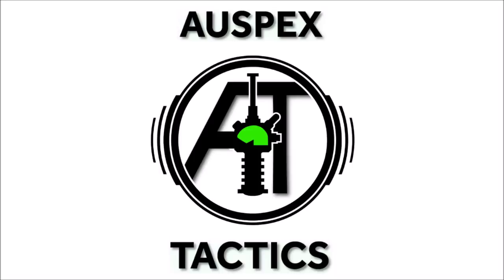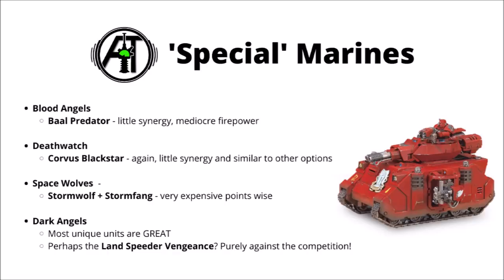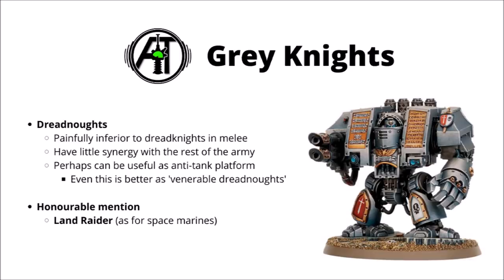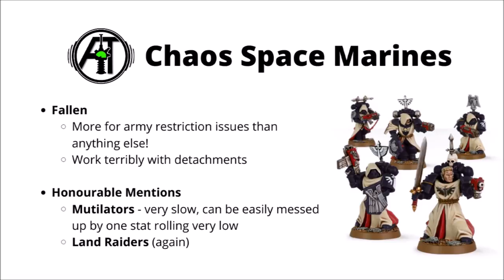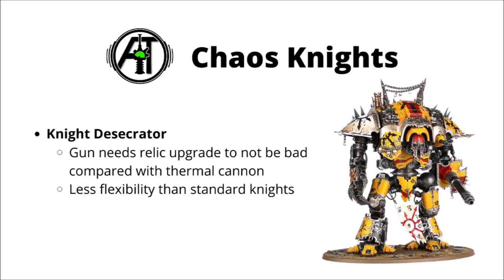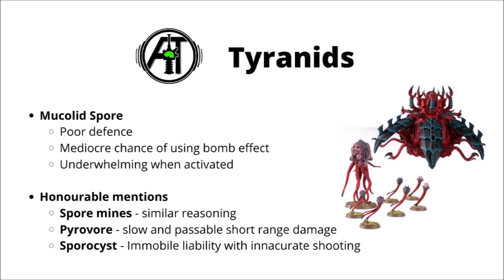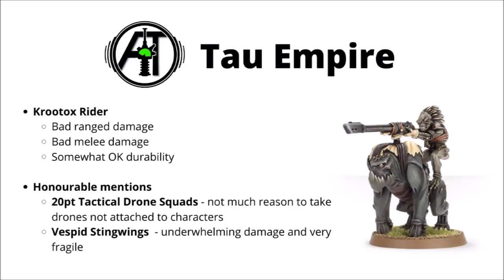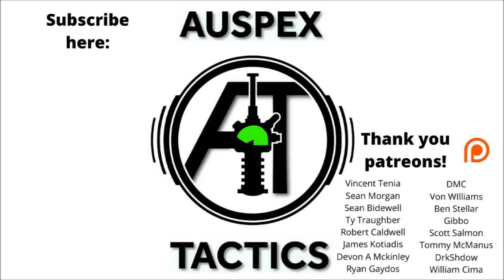Worst Units for Every Army in 40K? The Weakest Units for Each Faction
Let's look through the 40K factions and discuss the units that most need a helping hand...

0:00 Intro
2:00 Space Marines
3:38 Space Marine Chapters
5:01 Imperial Guard
6:15 Adeptus Mechanicus
7:23 Grey Knights
8:03 Adeptus Custodes
9:03 Sisters of Battle
10:00 Imperial Knights
11:05 Chaos Space Marines
11:51 Death Guard
12:52 Thousand Sons
13:39 Chaos Daemons
14:19 Chaos Knights
14:50 Craftworlds
15:44 Drukhari
16:36 Harlequins
17:09 Tyranids
18:27 Genestealer Cults
19:04 Orks
20:50 Necrons
21:59 Tau Empire
22:54 Minor Factions